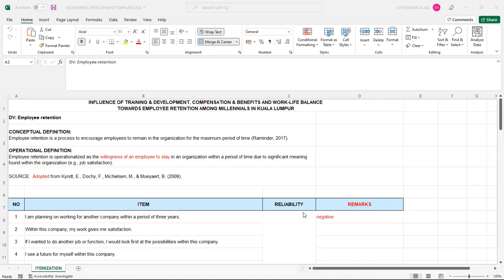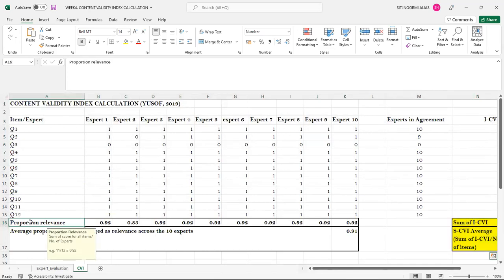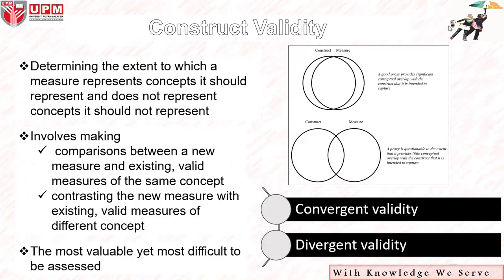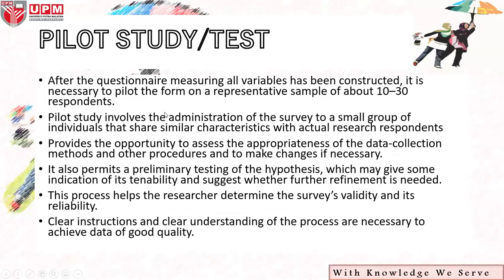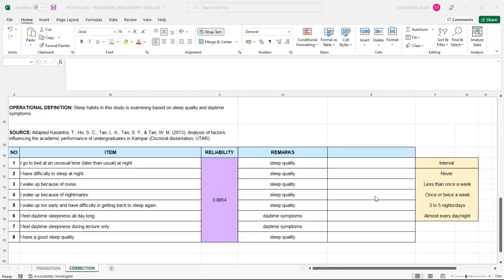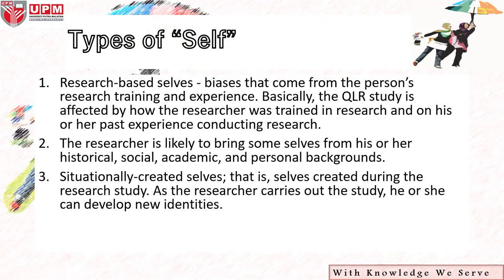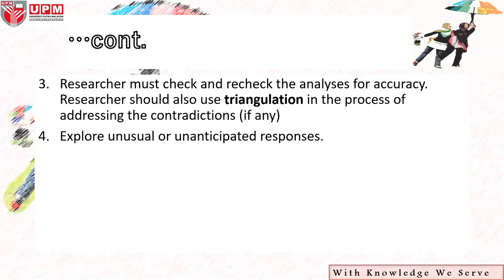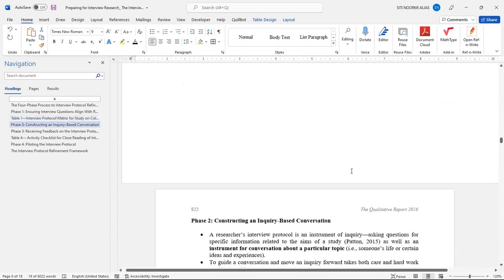ERS5900 CONTENT VALIDITY LECTURE